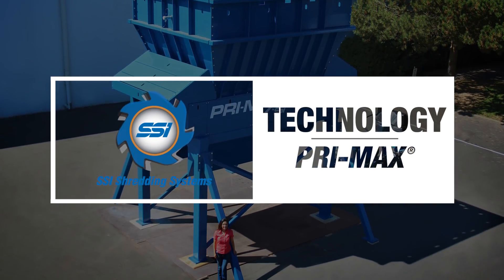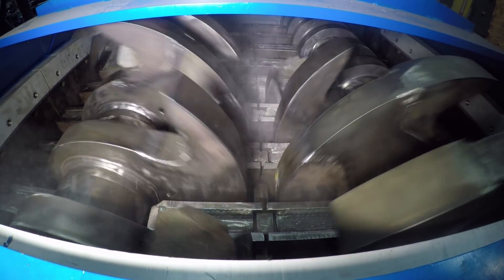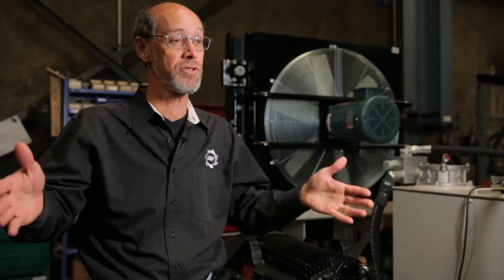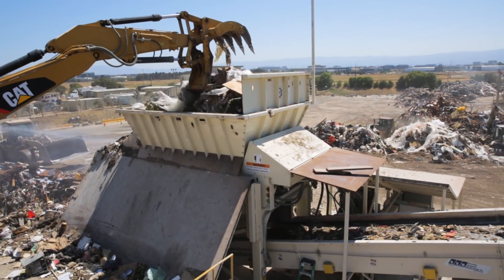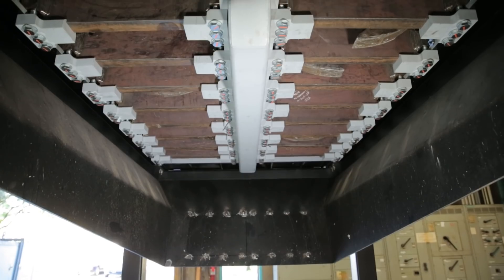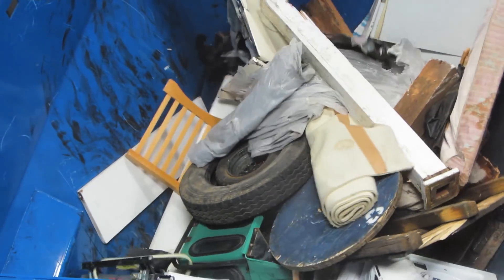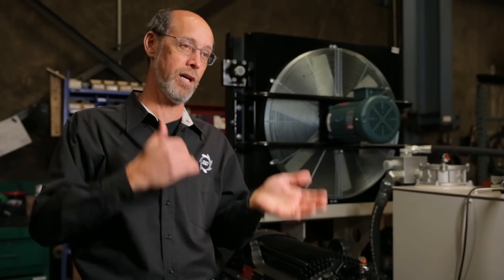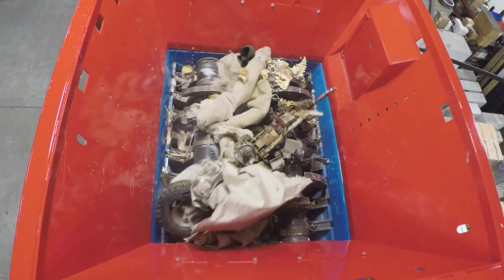SSI Technology - PRI-MAX Primary Reducer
On this episode, Senior Engineer Max Neunzert explains the technology behind SSI's PRI-MAX® Primary Reducer.